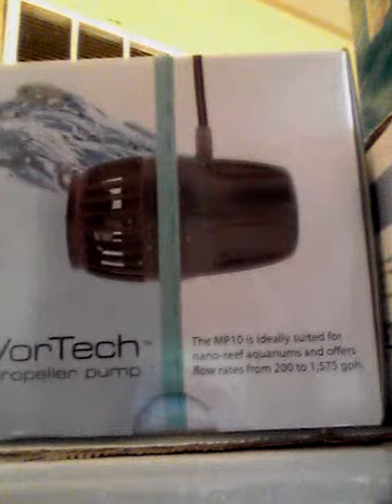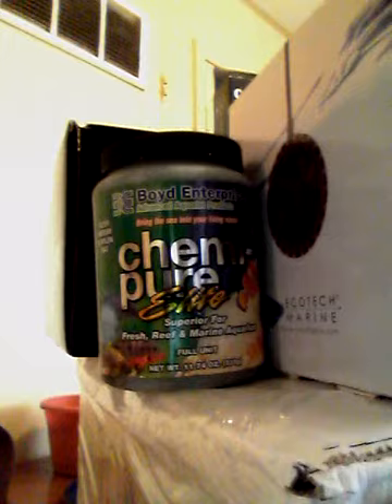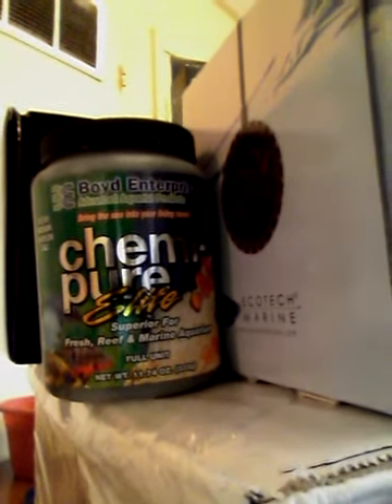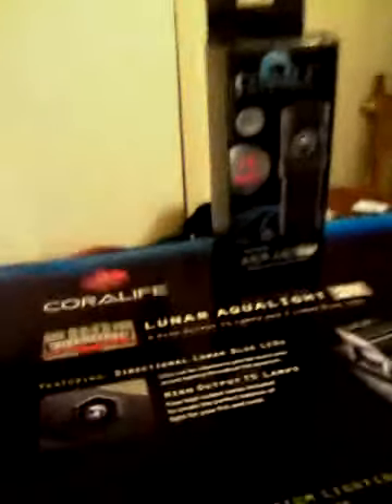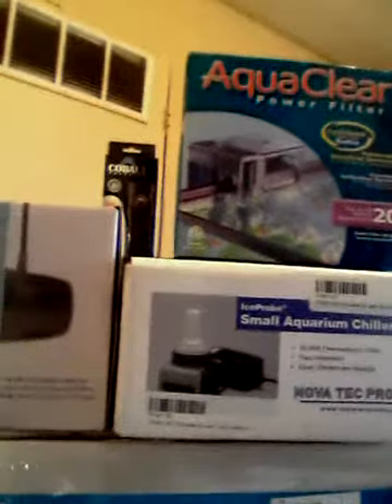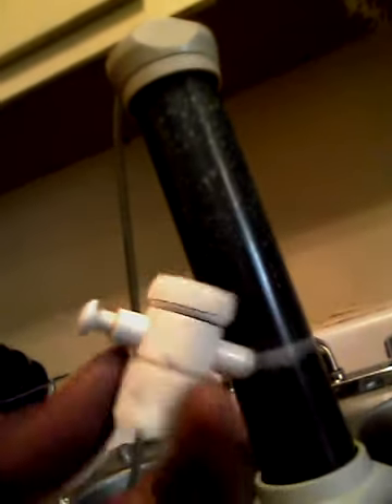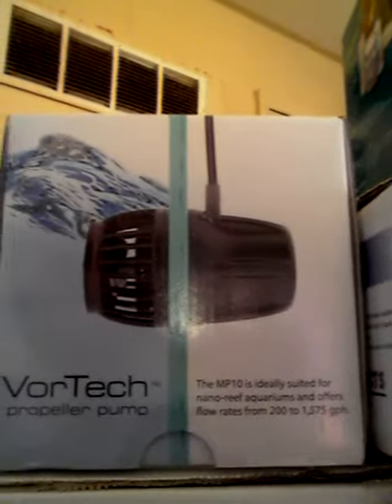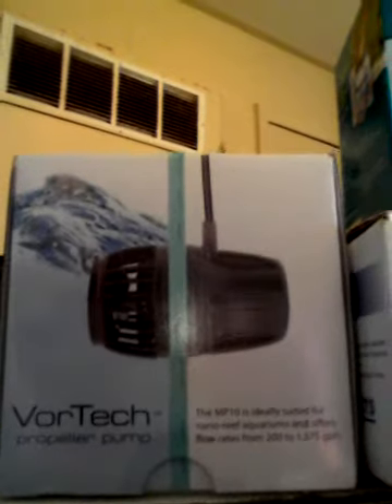Equiment update Day 137.